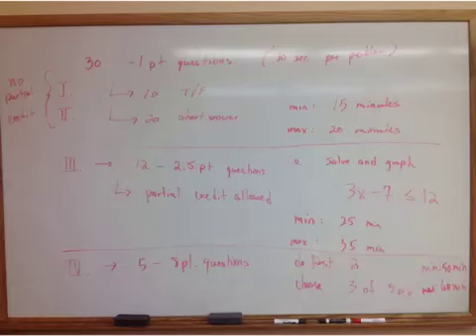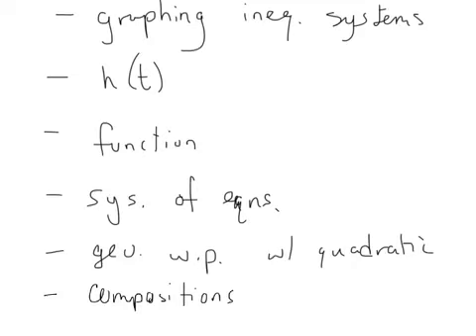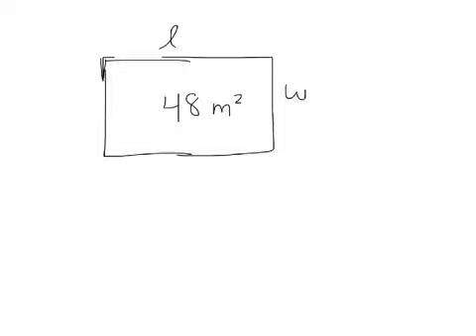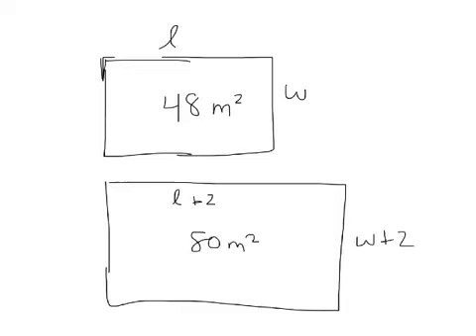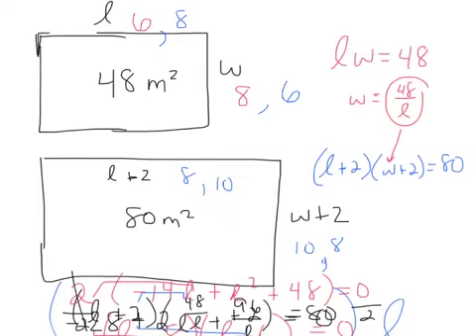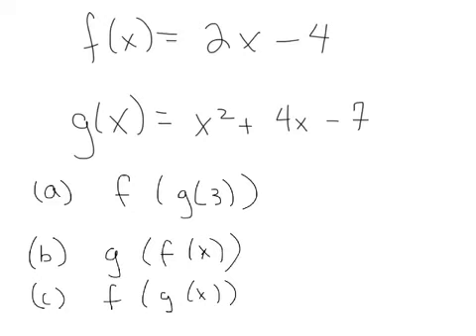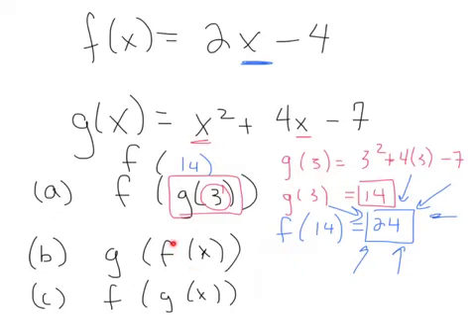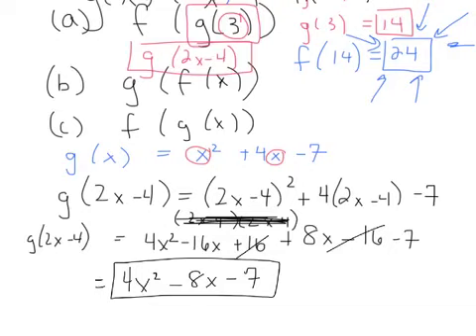Math Midterm Review (Days 1 and 2)